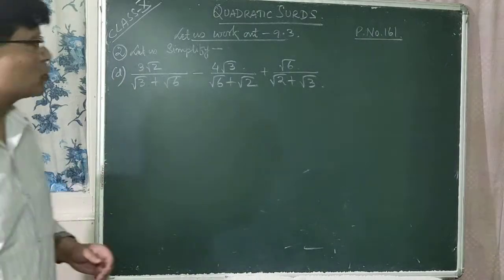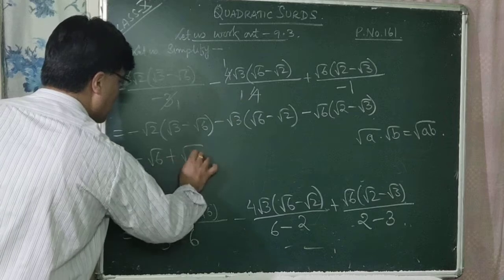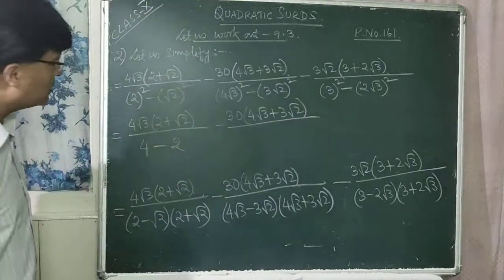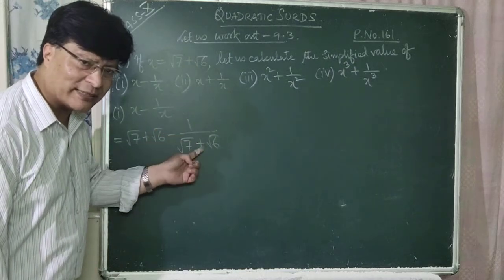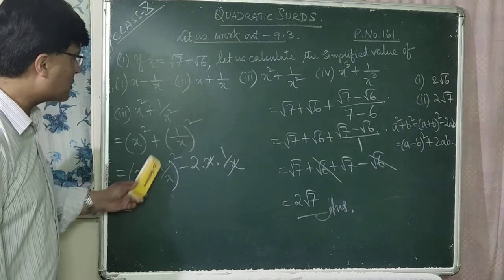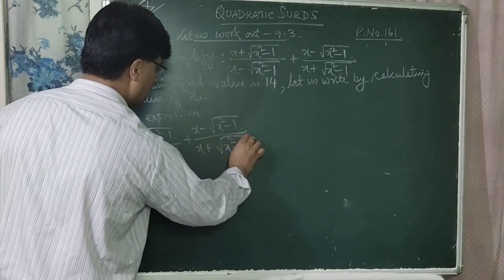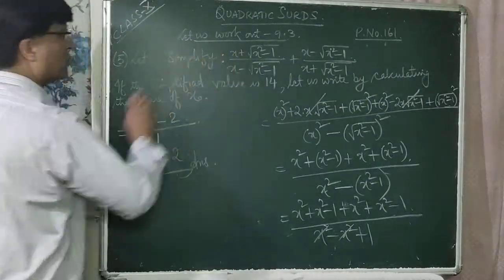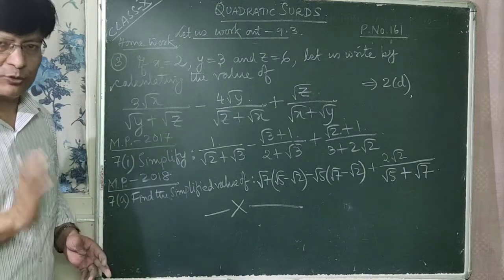Class X Maths, Part-2, Topic: "QUADRATIC SURD" by Sailendra Pradhan PRHS Kurseong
Problems on quadratic surds from book GANIT PRAKASH FOR CLASS X (WEST BENGAL BOARD OF SECONDARY EDUCATION)